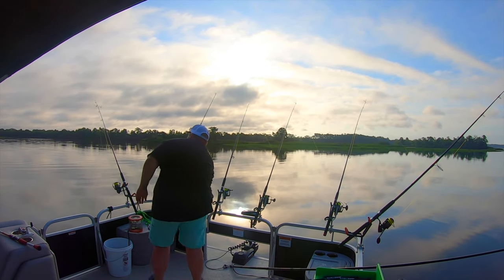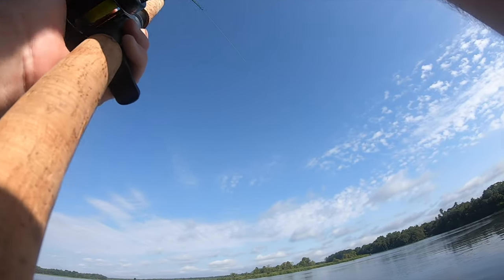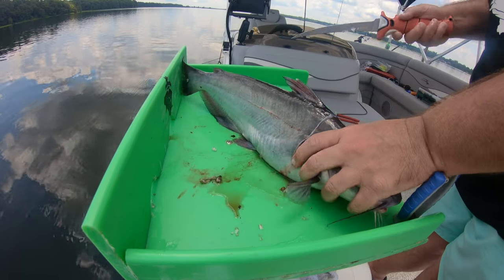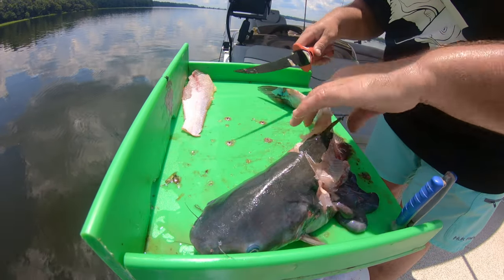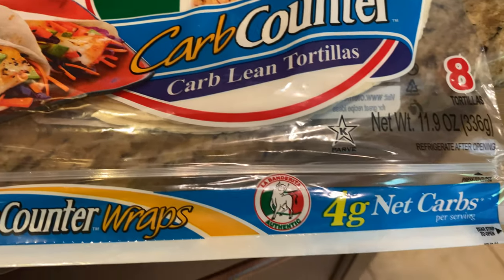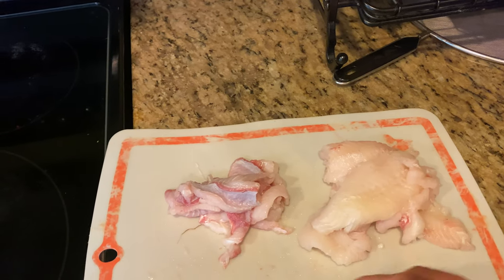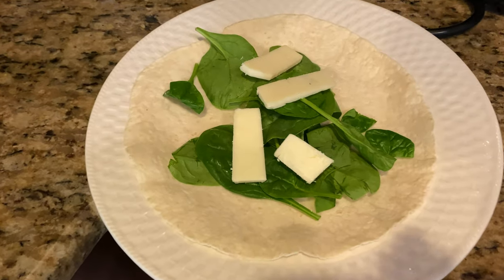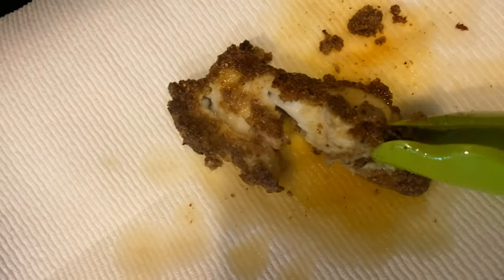Low Carb Catch and Cook Catfish Wrap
Check out this Low Carb recipe for a fried catfish wrap!

My Gear

Main Line
Leader Line
Rod Holder
Fish Finder
Tackle Box
Trolling Motor
Bait Knife
Marine Grill
Flag Stickers
Dock Lines
Memory Cards
Camera Mount
Battery Pack